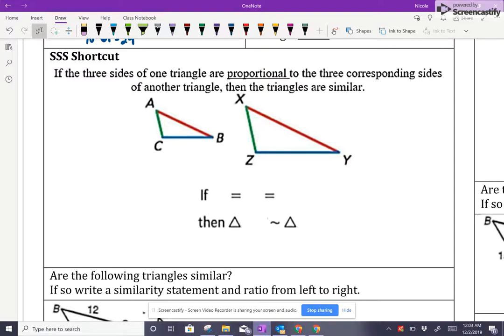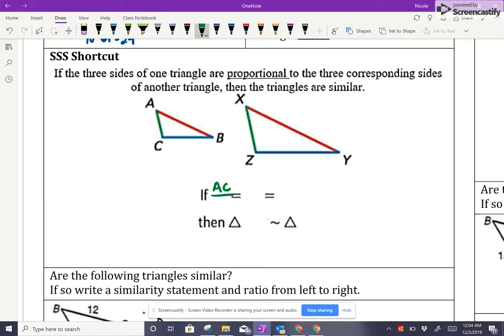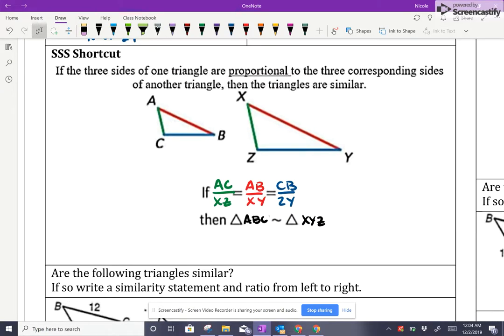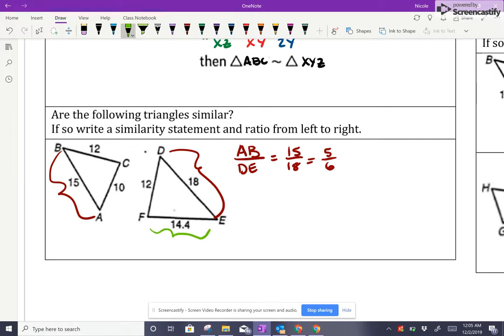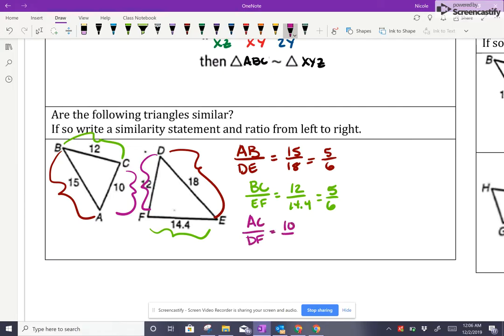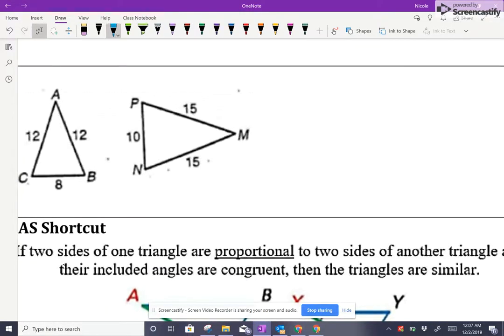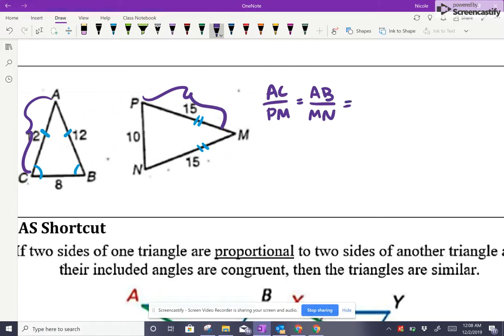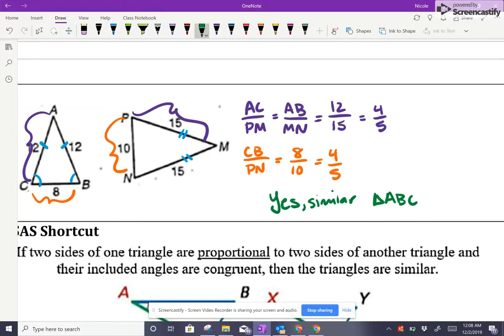7.3 Similar Shortcuts Part 3